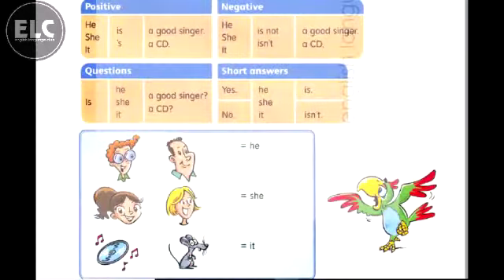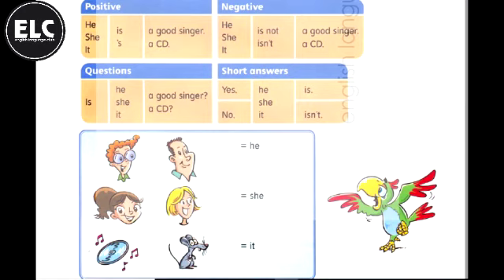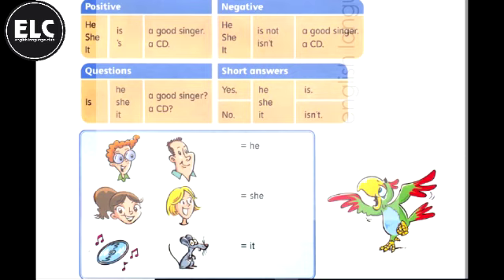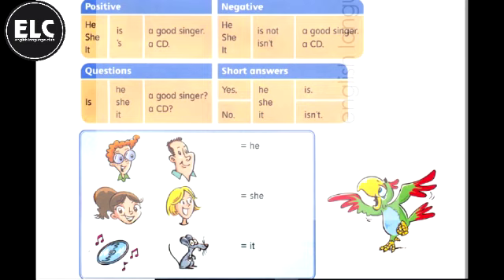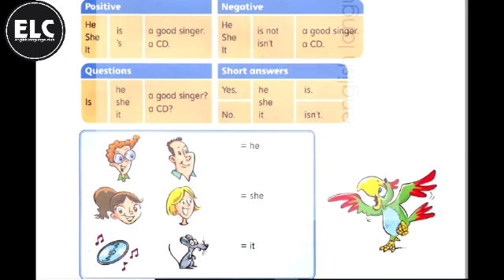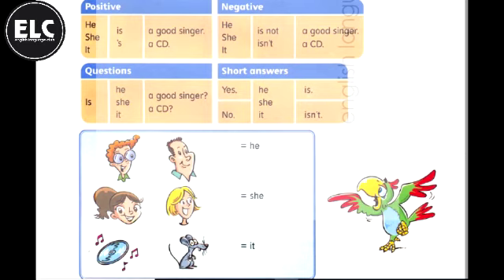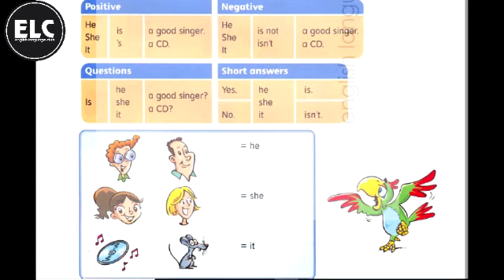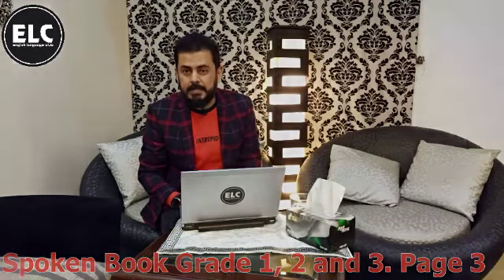Grade 1 - Spoken English (With Script) -8